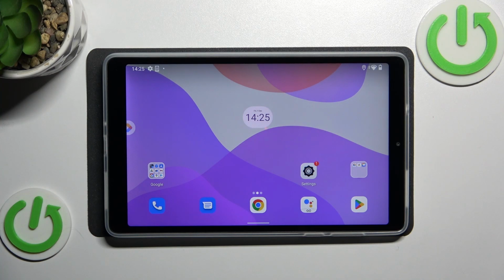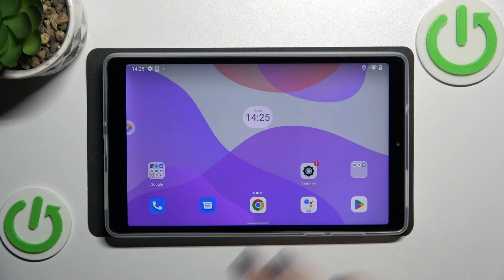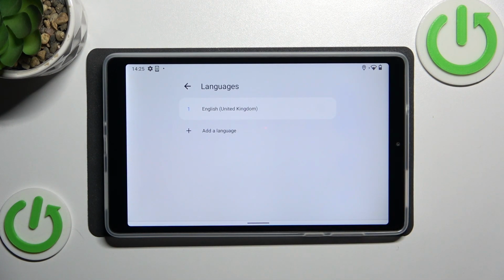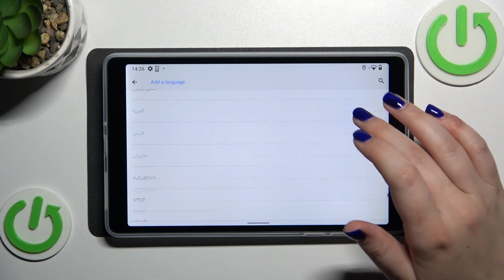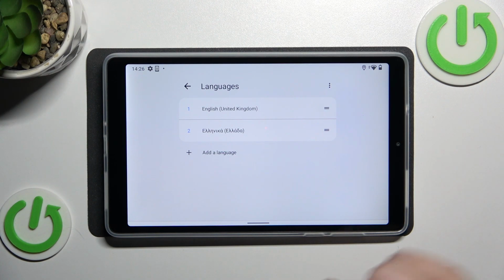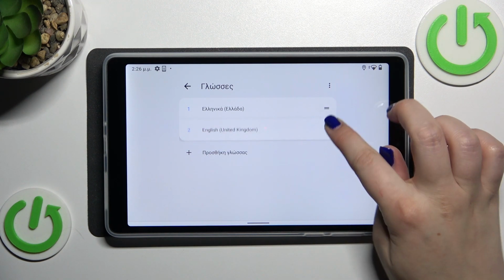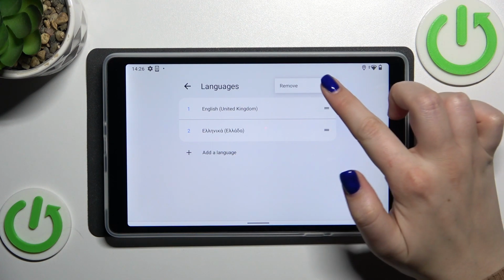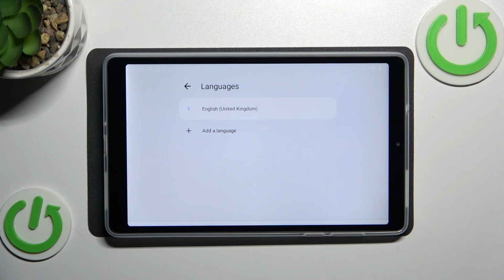How to Change the System Language on LENOVO Tab M8 4th Gen?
In this tutorial, you'll find out how to customize the primary interface display language of your LENOVO Tab M8 4th Gen. Find out how to change the display language effortlessly, from enhancing accessibility to customizing your device.

How to change the interface display language on LENOVO Tab M8 4th Gen?
How to modify the system language on LENOVO Tab M8 4th Gen?
How to edit the display language on LENOVO Tab M8 4th Gen?